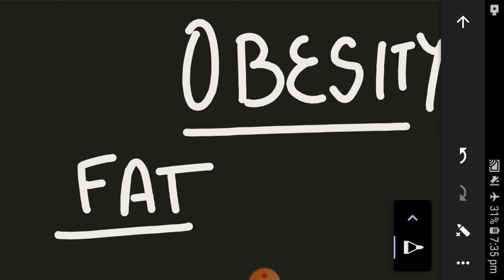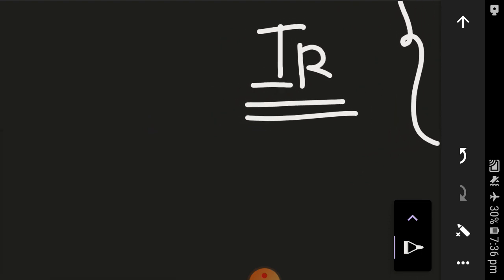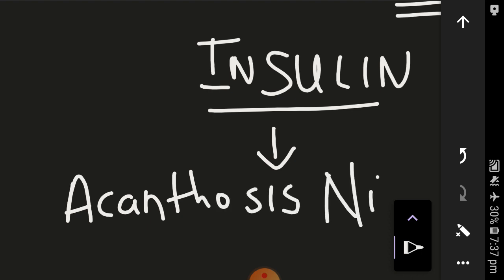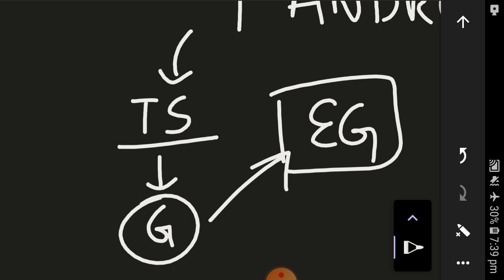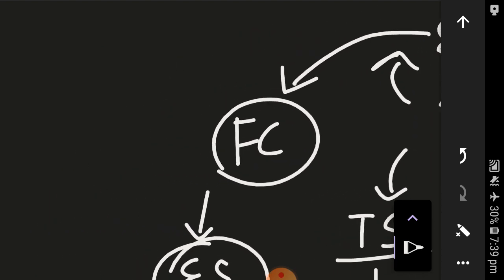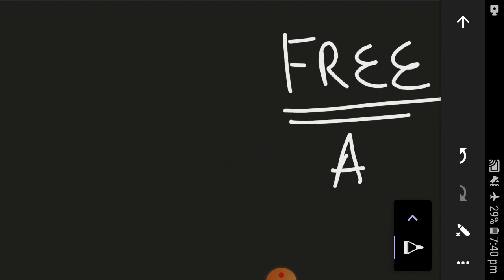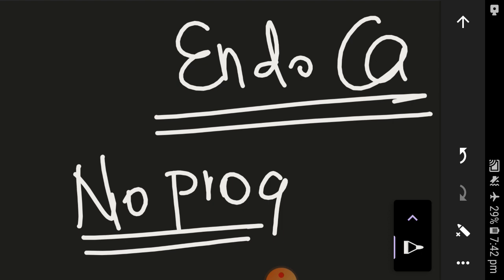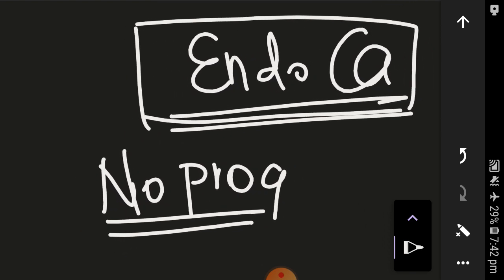PolyCystic Ovarian Disease (PCOD)- Pathophysiology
Hi everyone.  This video mainly focuses on the pathophysiology of Polycystic ovarian disease I.e PCOD/PCOS or Stein-Leventhal syndrome. Hope it was useful:-)